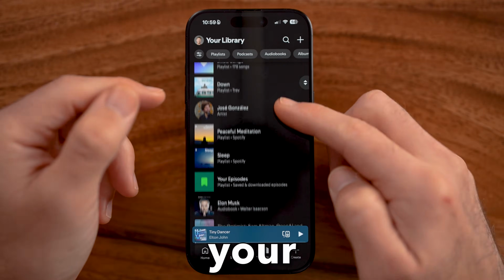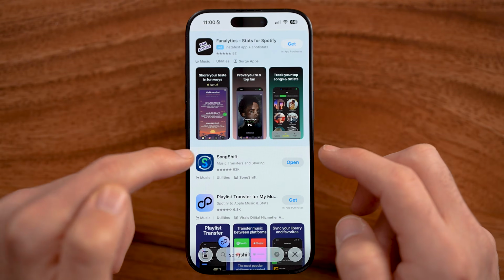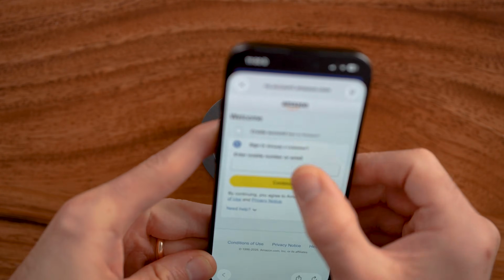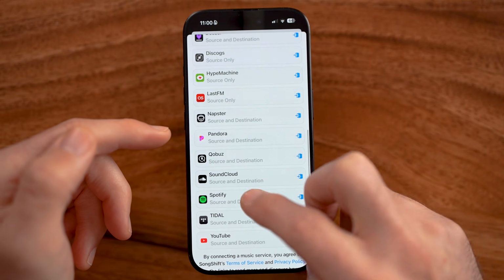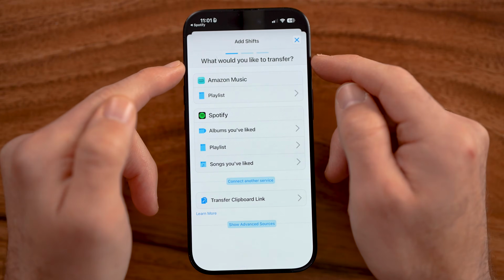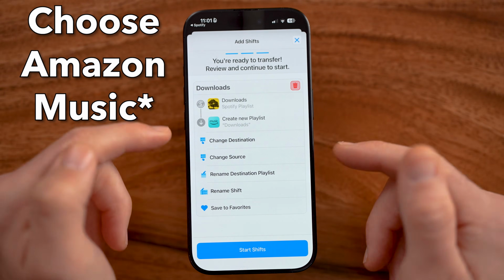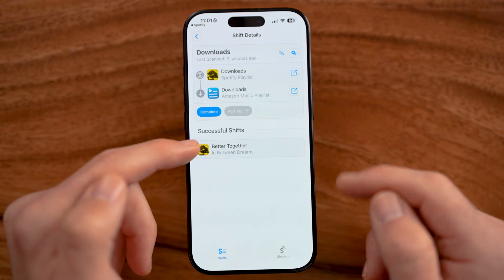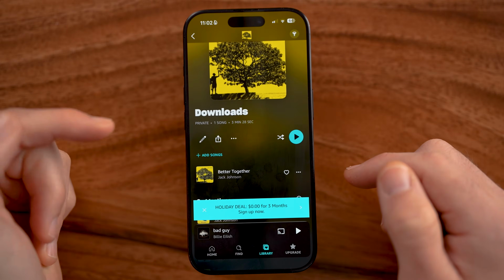How To Transfer Spotify Playlist To Amazon Music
Here's how to transfer all of your Spotify playlists to Amazon Music if you want to listen to it on there.